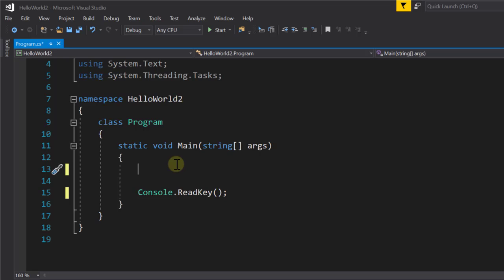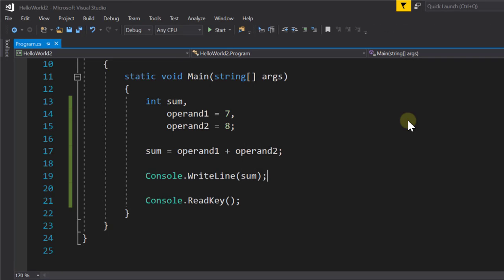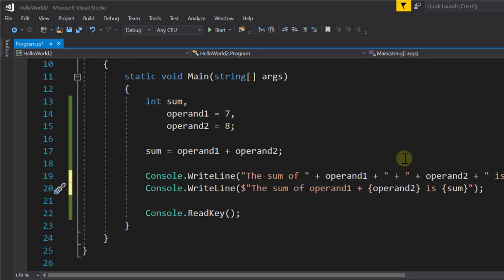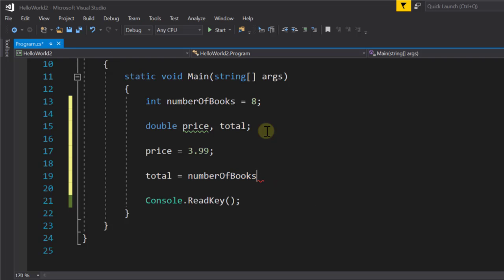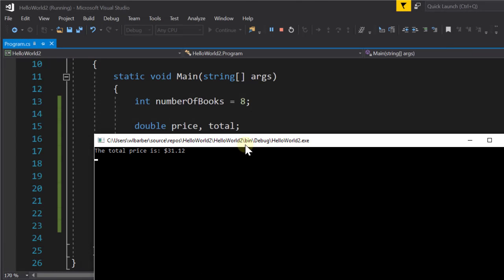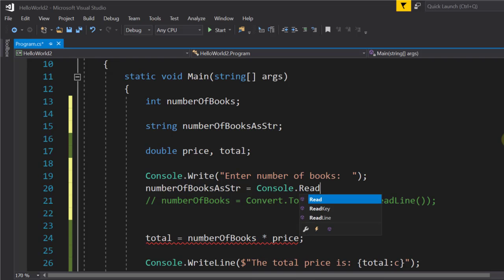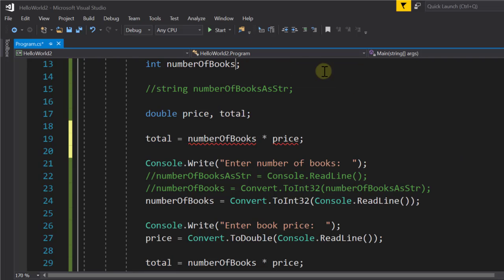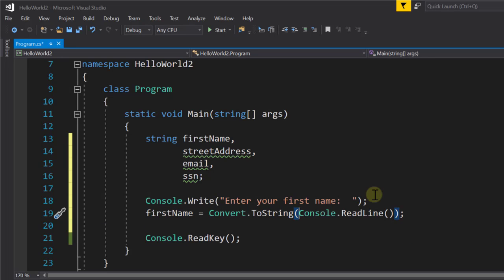CIS 115 Lecture 9.21.2018